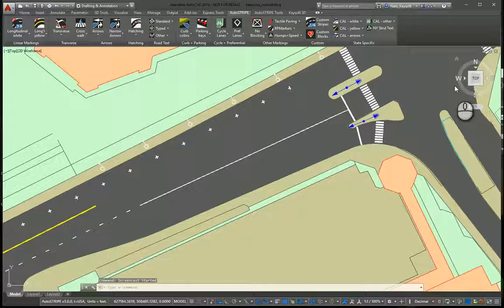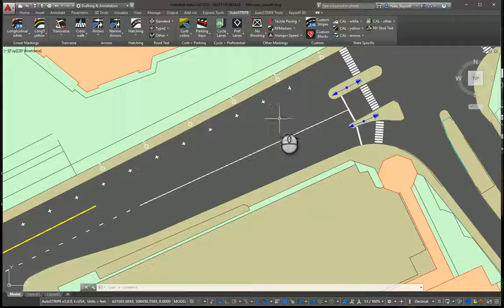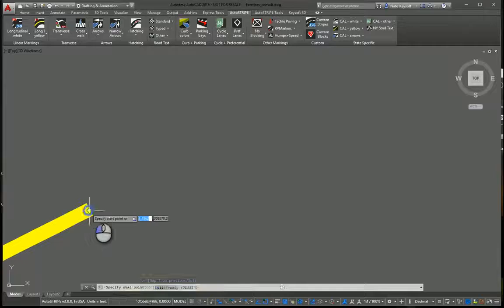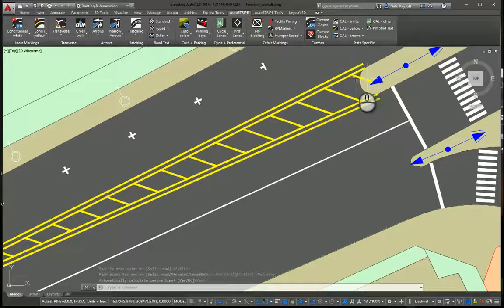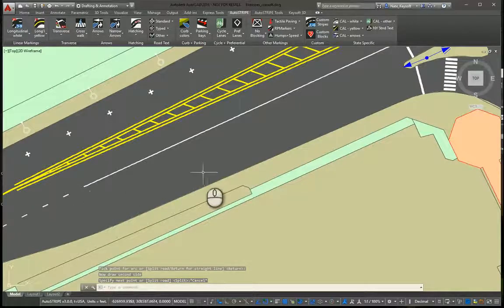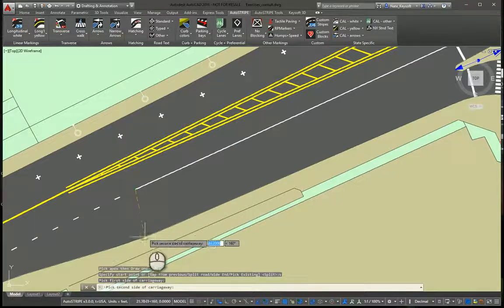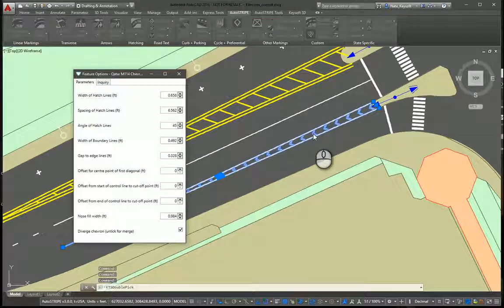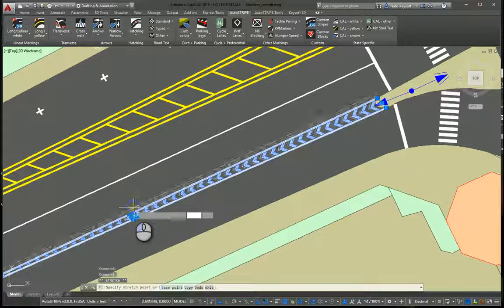Highways software - MUTCD striping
Highways software - MUTCD standard compliant design - is the leading US Road Striping and highways management Software solution, from Keysoft Solutions.

* Automatically draw MUTCD compliant hatching and other road striping objects
* Dynamic hatching road striping object
* Adjust striping and hatching objects using grip edits
* MUTCD standard compliant design

Highways software, AutoSTRIPE contains a full range of US road markings available in accordance with state and federal regulations. It allows you to design complex road marking systems accurately and in detail while analysing the safety factors and costs of your design.